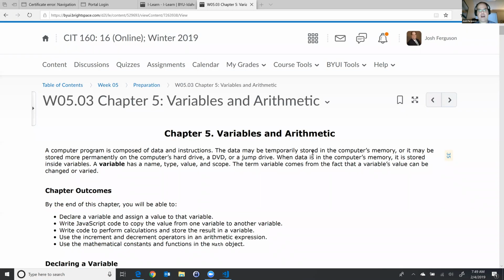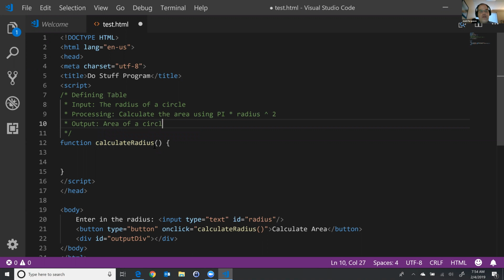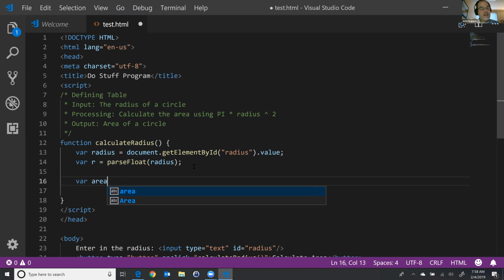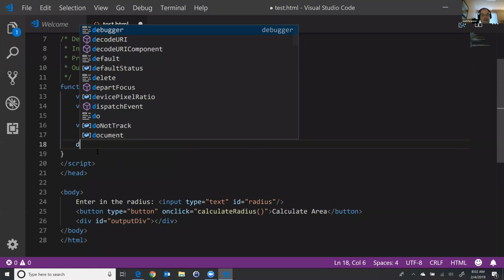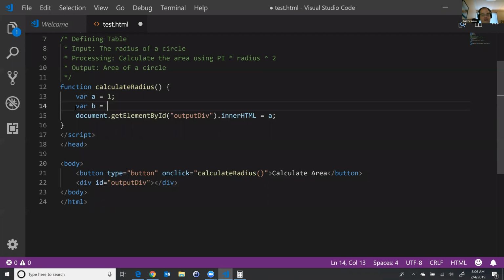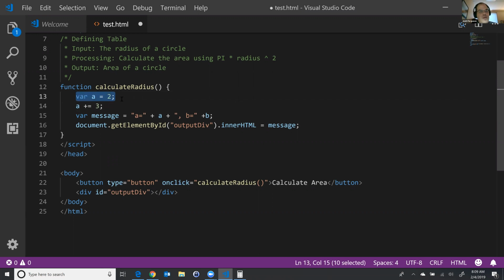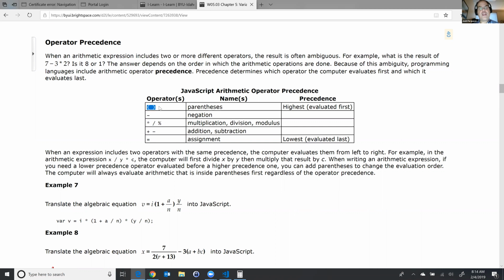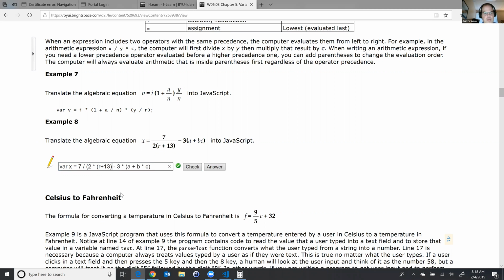Week 5 - Variables and Arithmatic